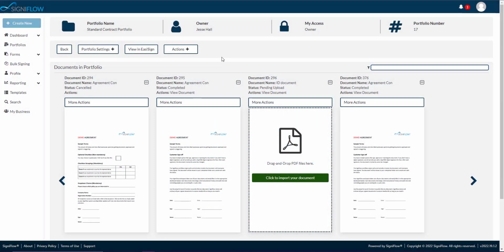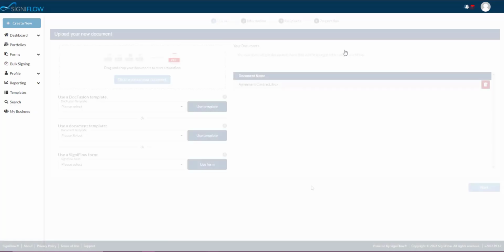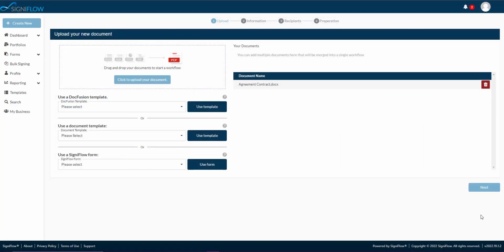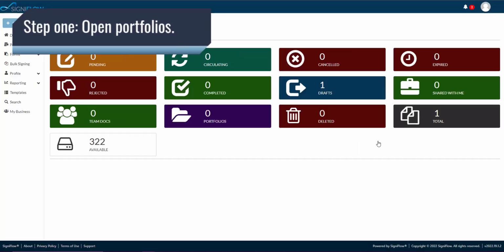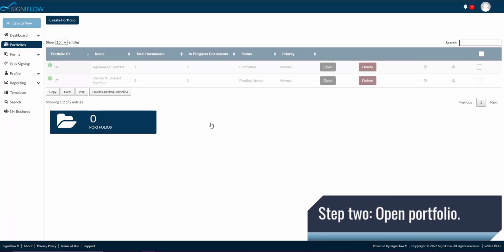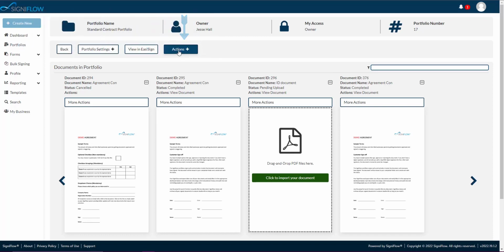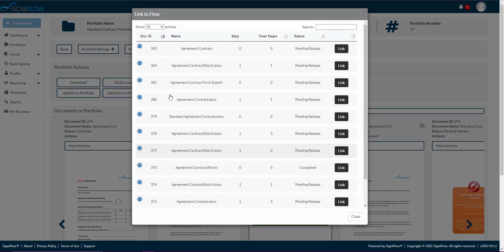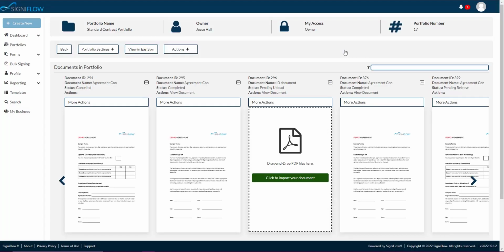How to add a workflow to an existing portfolio in SigniFlow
This video shows you how to add a workflow to a portfolio that you have already set up.

SigniFlow’s Portfolios feature is one of our differentiators, which businesses use extensively. It is essentially a customer portal where any document can be uploaded, shared and sent for eSigning.  You can also add a file, workflow, form and placeholders to your portfolio.